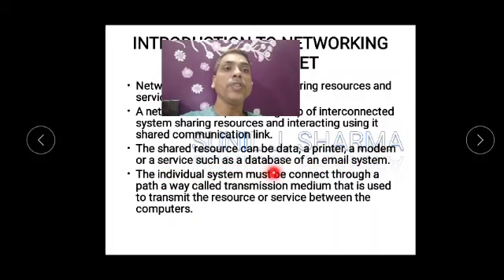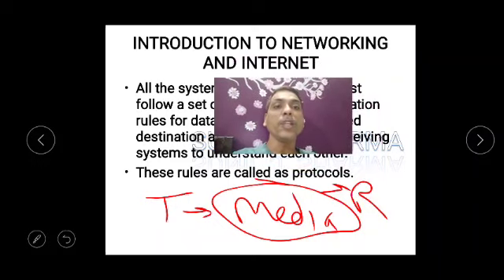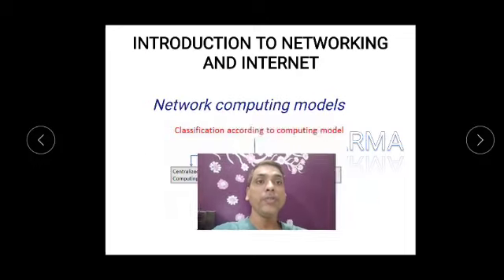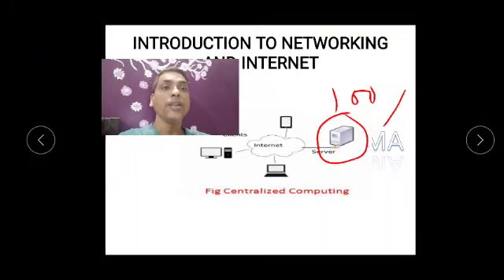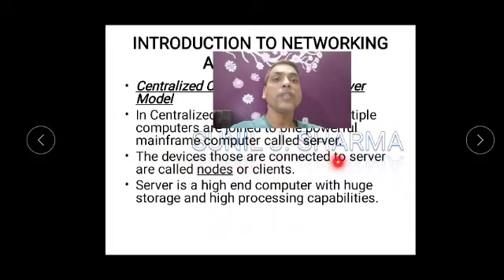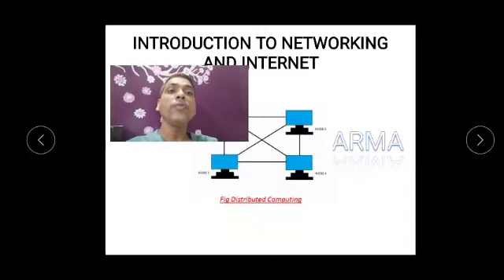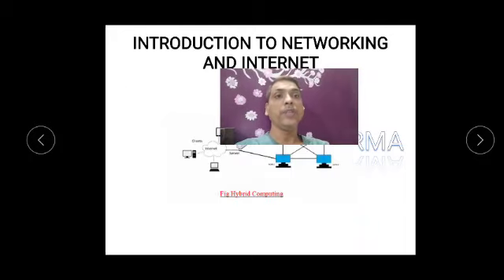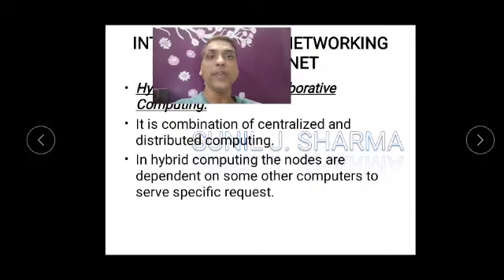CS 1 Introduction to networking and internet